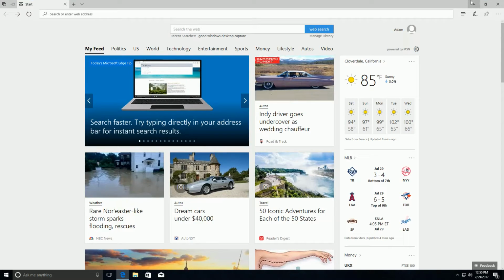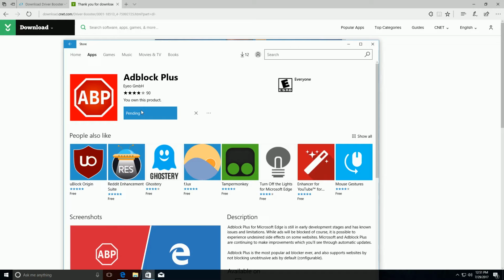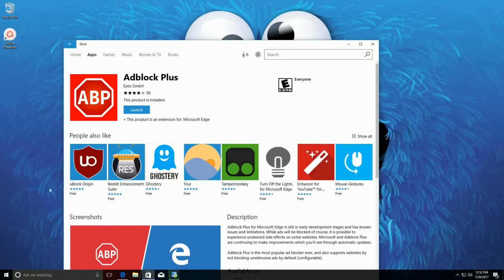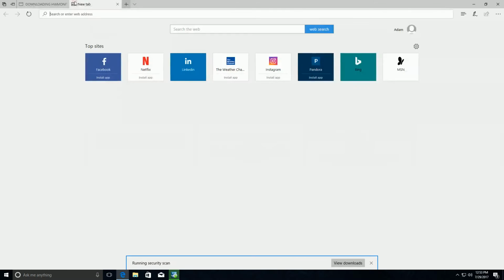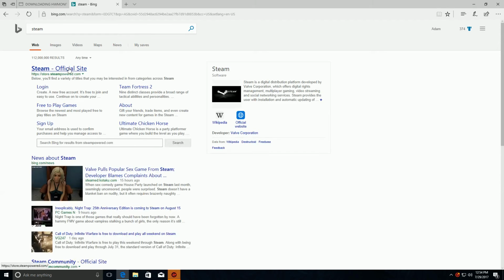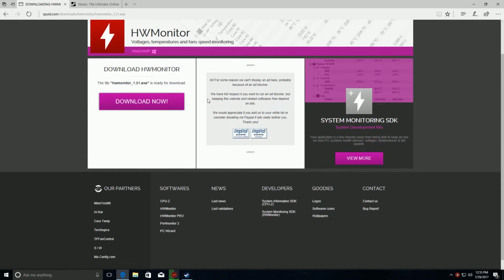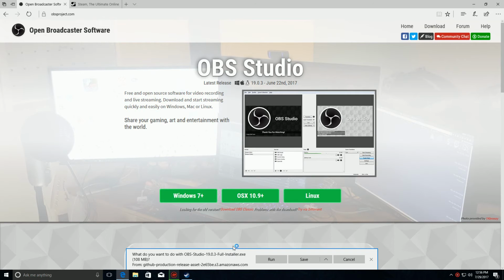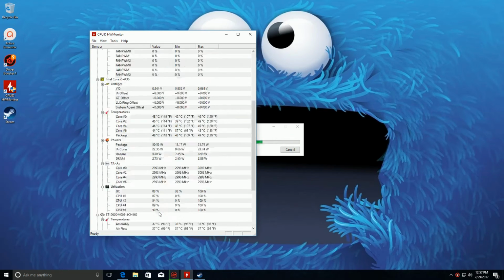Essential Programs for Windows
Today I'm going to show you some of the programs I believe are essential to most windows users.